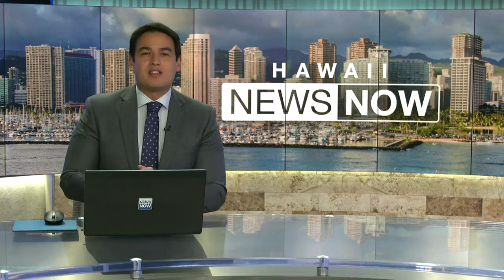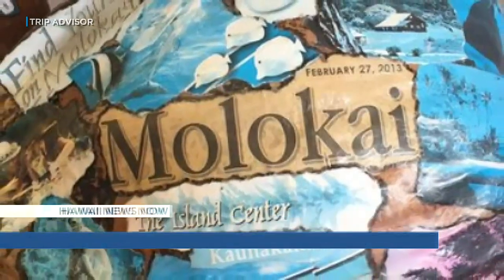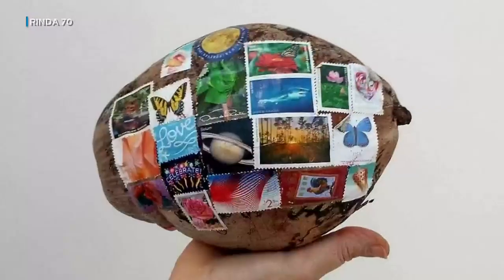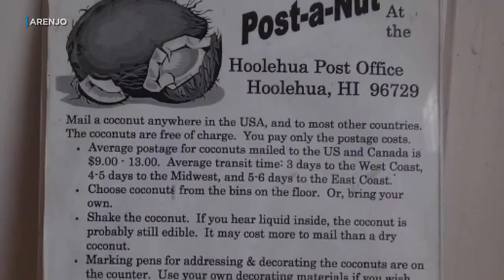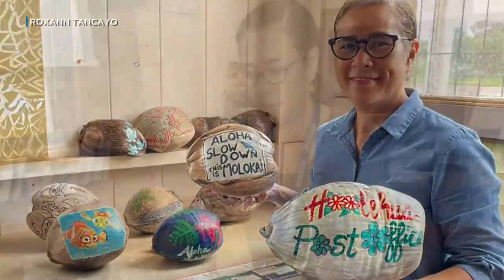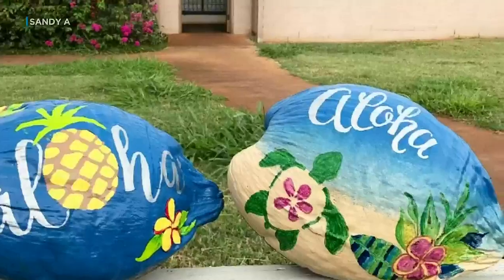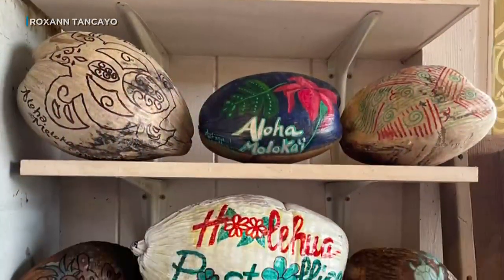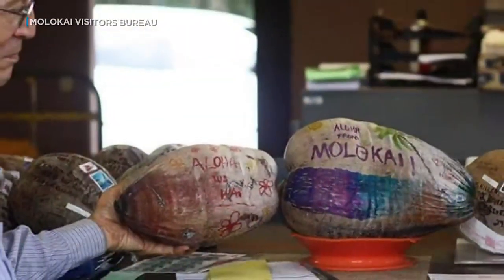Here's how to send a coconut postcard in Hawaii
Of the five post offices on Molokai, it’s safe to say Hoolehua Post Office stands out from the rest ― and not because of its size.